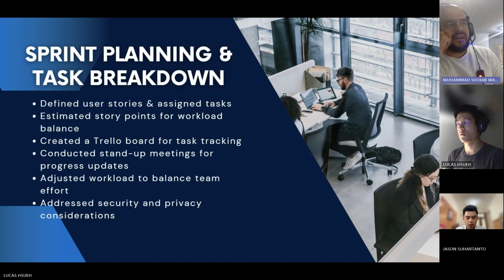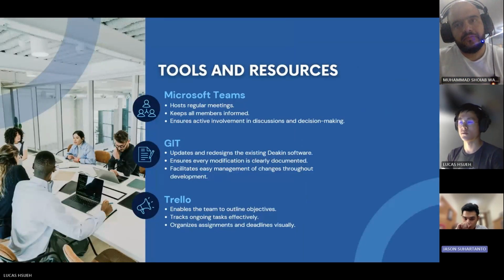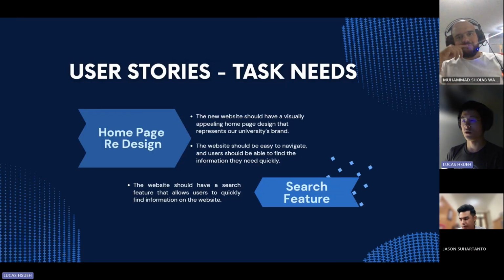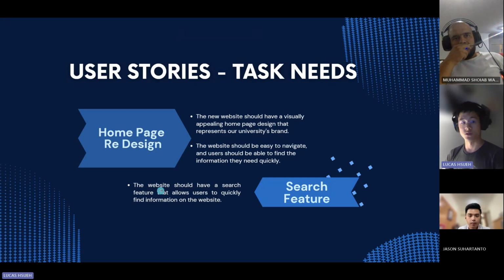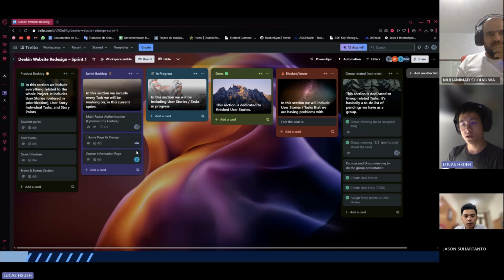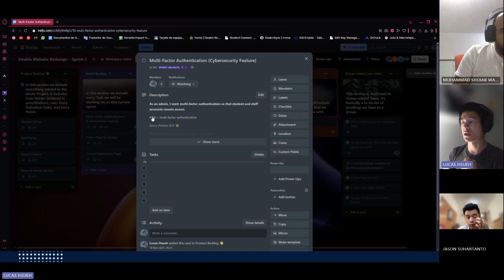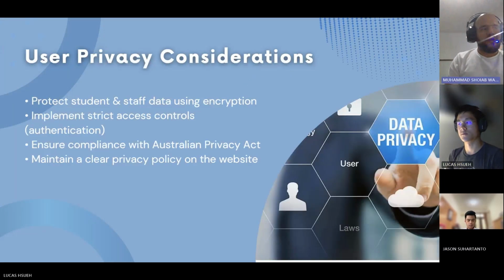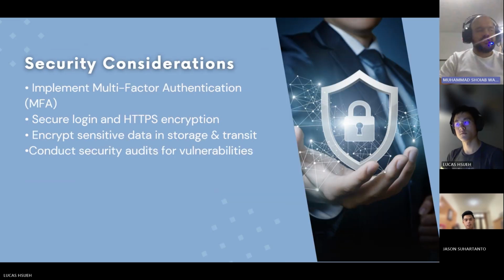Sprint 1 group presentation